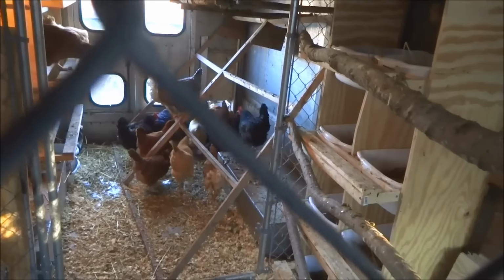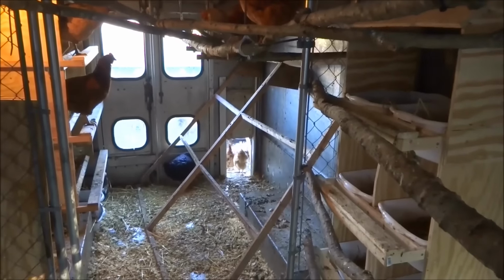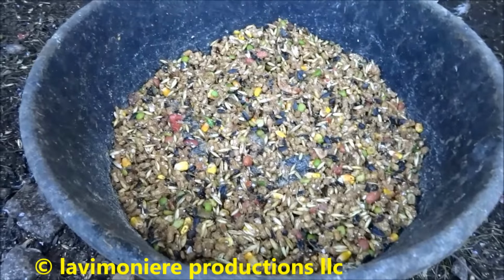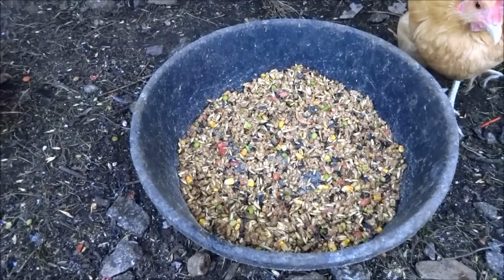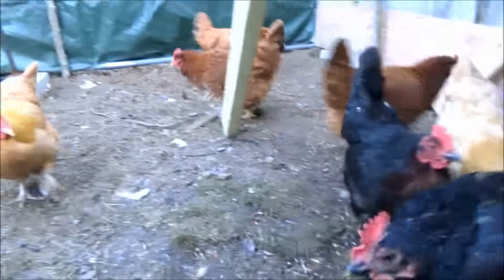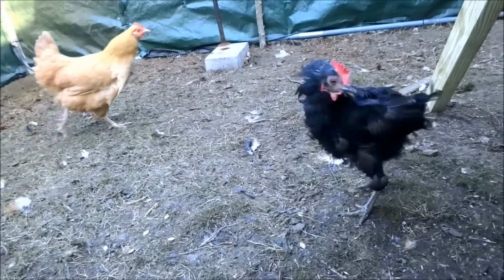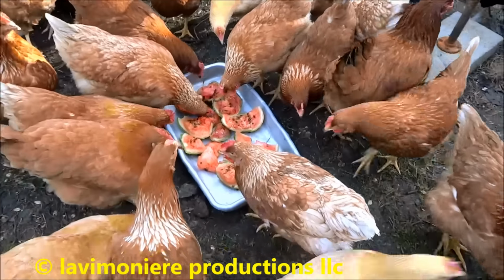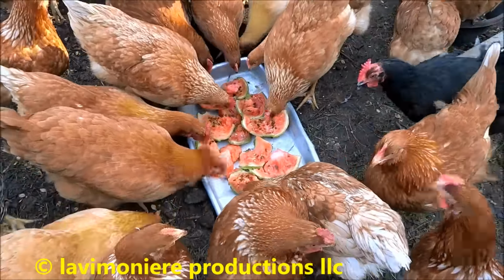life with the chickens part 2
life with the chickens part 2 , day in the life with chickens

LAVIMONIERE PRODUCTIONS,LLC